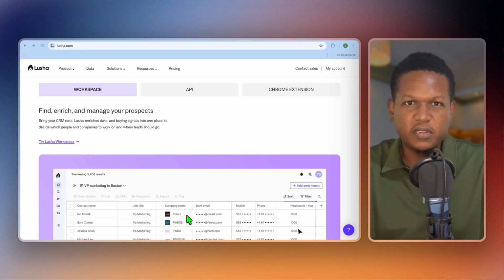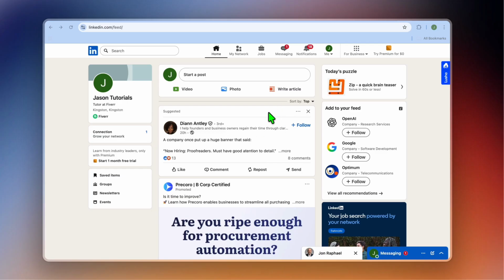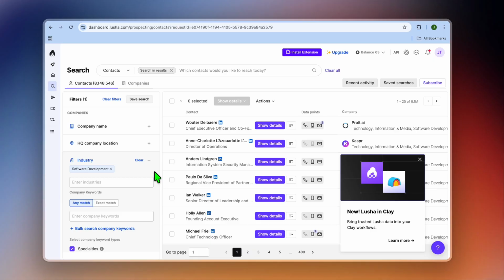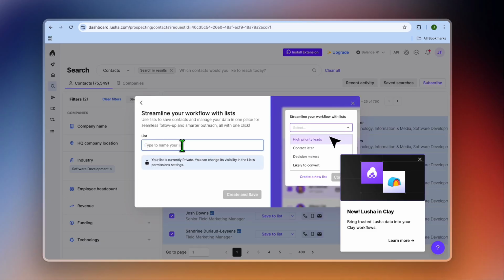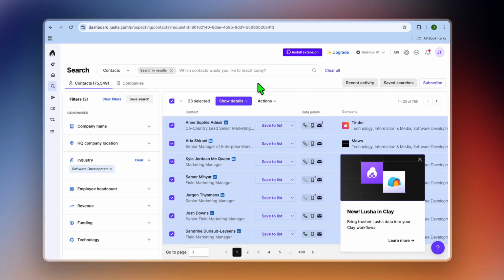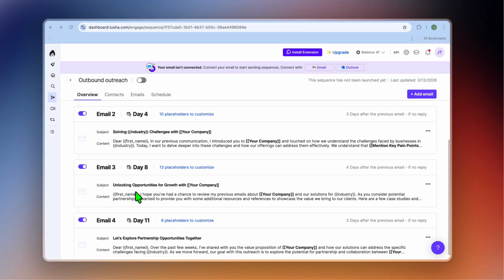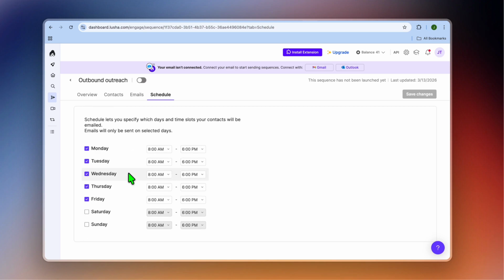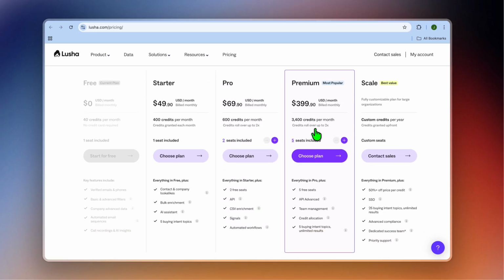HOW TO RUN AN EMAIL MARKETING CAMPAIGN USING LUSHA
Struggling to find the right decision-makers for your B2B outreach?

Whether you are a recruiter, a sales professional, or an agency owner, this guide will help you bridge the gap between "searching" for leads and "starting" conversations.

🕒 Timestamps:
0:00 - Intro: The Challenge of Email Outreach

0:45 - What is Lusha?

1:15 - How to Sign Up & Install the Lusha Chrome Extension

2:10 - Finding Leads on LinkedIn using the Plugin

3:05 - Using the Lusha Dashboard Search Filters (Industry, Job Title, Revenue)

4:30 - Revealing Verified Emails & Phone Numbers

5:15 - How to Create and Organize Lead Lists

6:30 - Finding Contacts Directly on Company Websites

7:20 - Setting Up Your Email Sequence & Automation

8:45 - Editing Email Templates & Scheduling Outreach

10:00 - Connecting Your Gmail or Outlook Account

10:30 - Tracking Campaign Results (Open Rates & Replies)

11:15 - Lusha Pricing Plans Overview

🚀 Key Features Covered:
The Chrome Extension: Grab contact data directly from LinkedIn or any company website.

Advanced Prospecting: Filter by industry (like SAS/Software), department, and seniority to find the exact person you need.

Sequencing: Set up multi-day email touchpoints (Day 1, Day 2, etc.) to increase your response rates.

Engagement Tracking: Use the "Engage" tab to see who is opening and replying to your emails.

💰 Lusha Pricing:
Lusha offers a Free Tier to get you started! Paid plans include:

Starter: $49/mo (400 credits)

Pro: $69/mo

Premium: $399/mo

👍 Like the video if this helped you out!
💬 Have questions? Drop them in the comments below and I’ll get back to you!